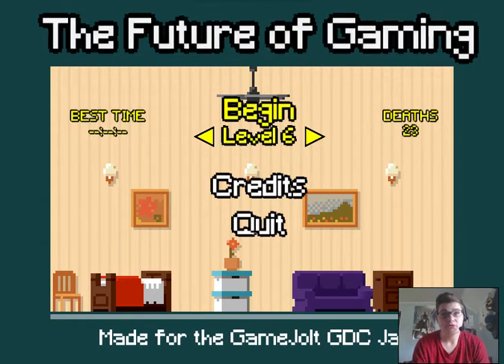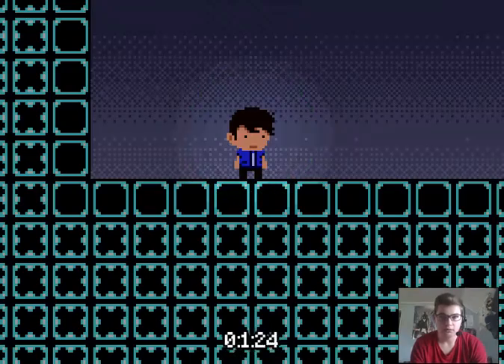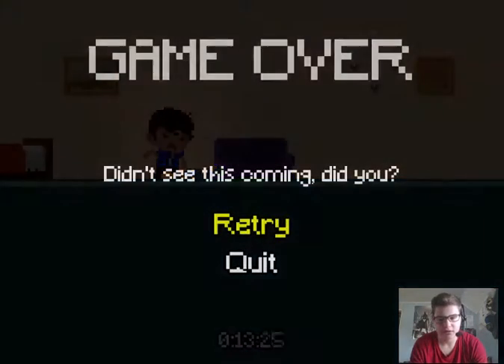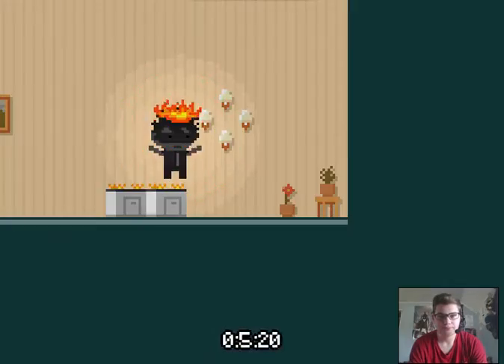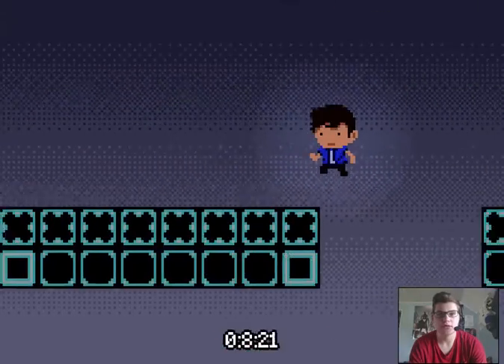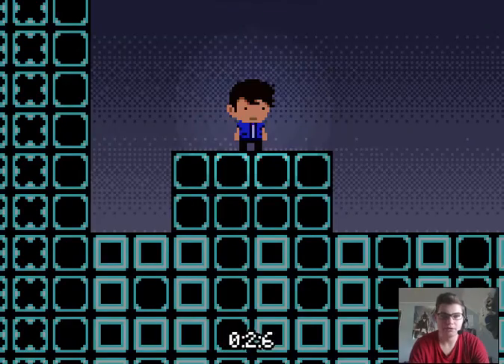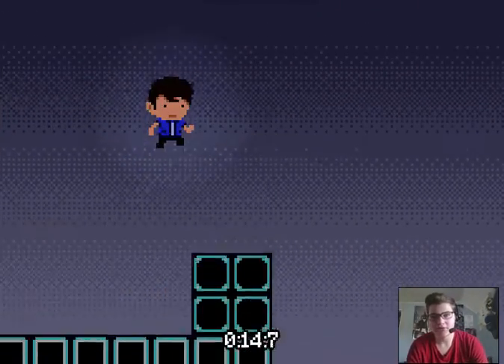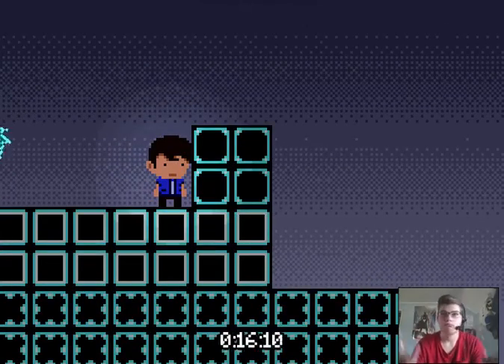The Future of Gaming (Lets Play)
The Future of Gaming involves you having to get past objects in the real world and in the virtual world. Some of the obstacles can become real difficult because of the game being a little buggy. Overall, I enjoy playing this game. Enjoy the video.